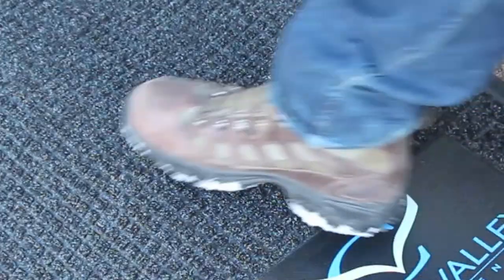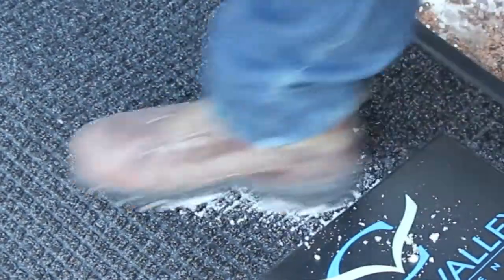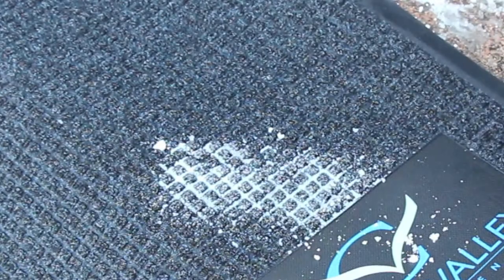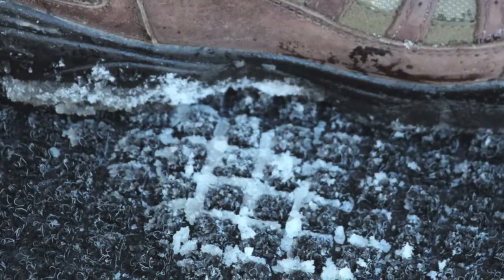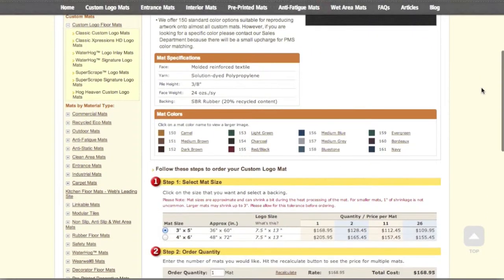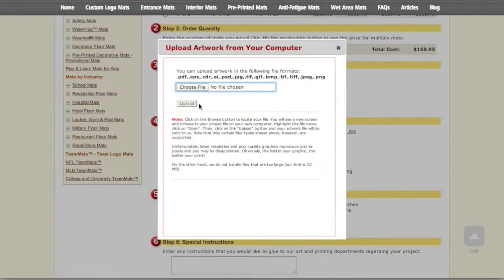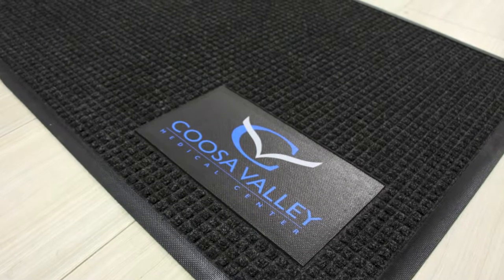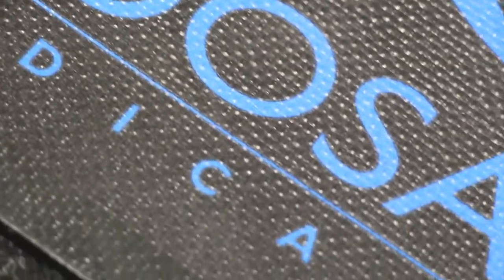WaterHog Signature Logo Mat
A good mat helps take all the dirt, and water, and snow, and mud off your shoes so you don't track it further inside – and also looks good. That's exactly what this WaterHog Signature Logo mat does. Let's take a closer look.

Notice the unique surface of the mat. This is 100% UV-resistant, solution-dyed polypropylene yarn with a pile height of 3/8 of an inch. If you get really close, you can see that the texture creates two levels – a top level that scrapes dirt, and snow, and moisture off your shoes, which then gets trapped in the lower level. The net result is your floors stay cleaner. There's also a water dam border around the edge, which allows your mat to hold up to one and a half gallons of water per square yard.

Uploading your artwork to the website is simple. And if you need a hand, we have a great team of customer service reps and designers who will help you make sure you get exactly what you need. Your logo is digitally printed on thermoplastic that's molded into the mat on the bottom right-hand corner – like a signature. These mats have a molded rubber backing. So they don't curl, crack, or slip. And you can use them indoors or outdoors.

WaterHog Signature Logo mats combine great function and great design. And if you want to feel a sample of it for yourself, just give us a call. We'll send you a sample you can feel with your own hands. So you really know what you're getting into. If you have any more questions, feel free to give us a call.